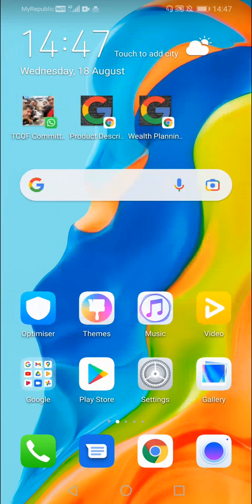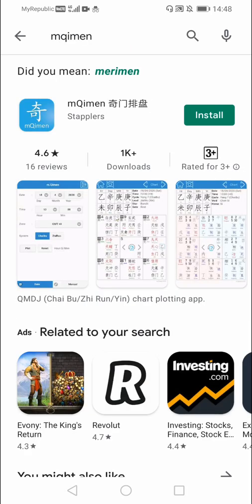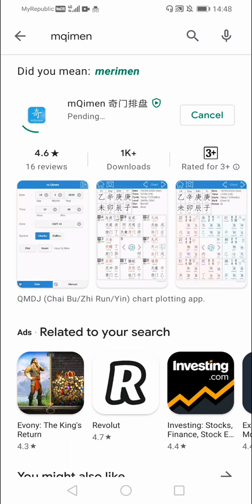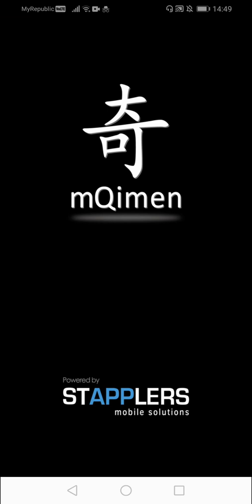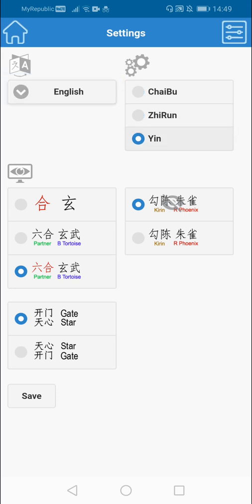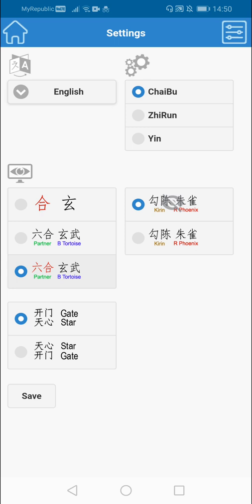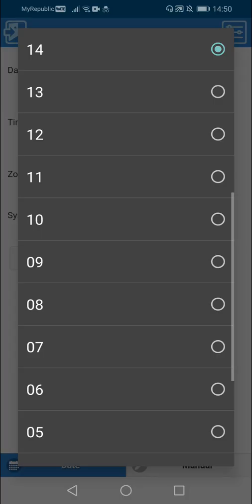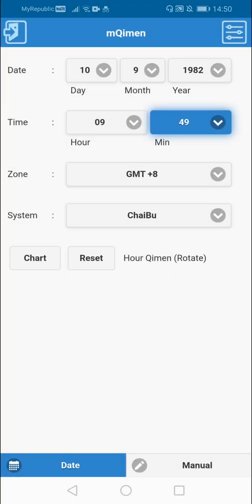How to download a qi men dun jia app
How to download qi men dun jia app and how to install It.